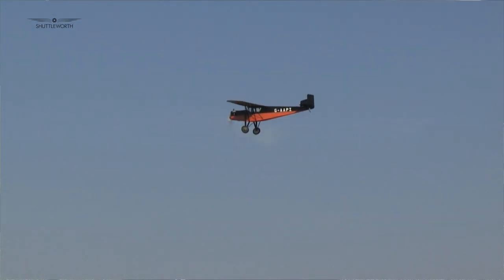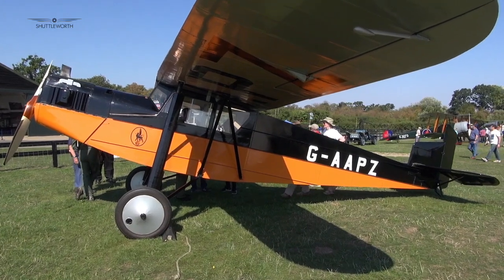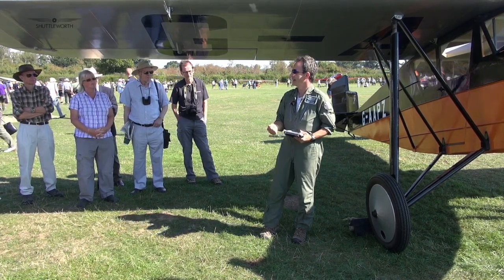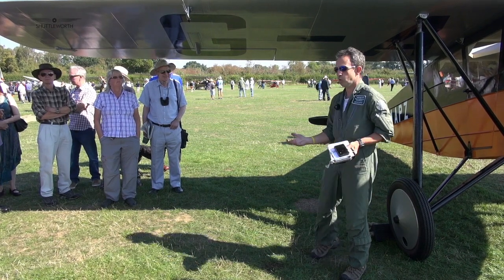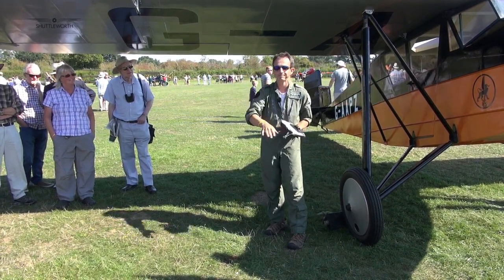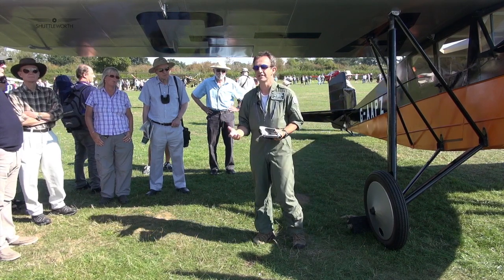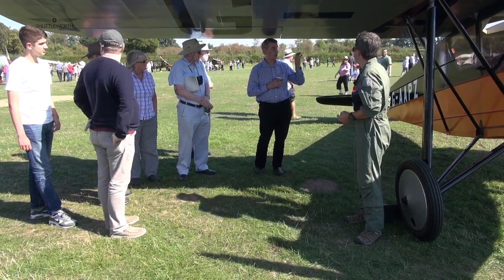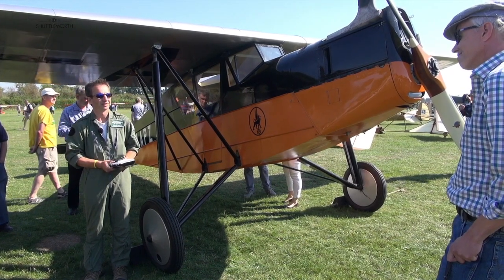Desoutter pilot chat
Pilot chat on the Desoutter with Simon Davies at the Shuttleworth Heritage Airshow 2018